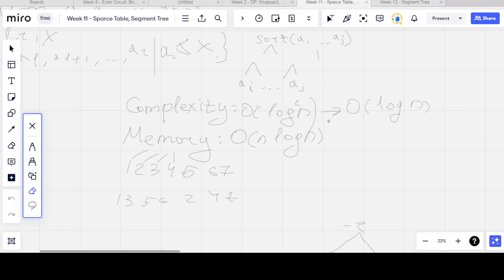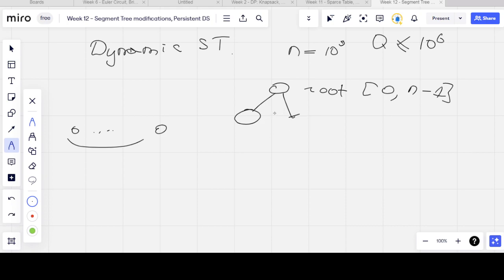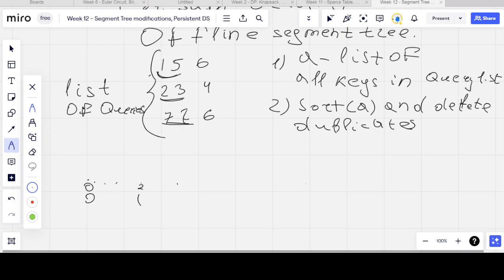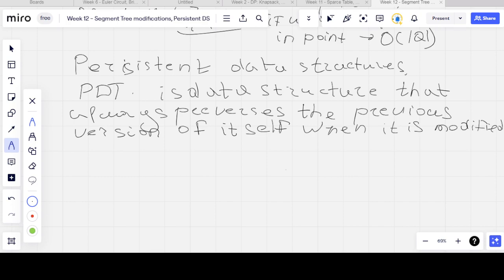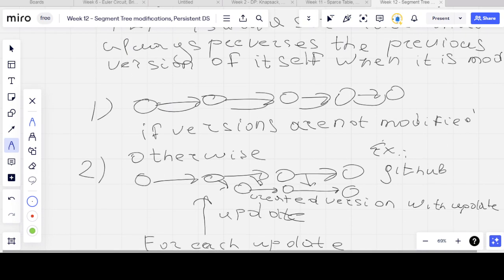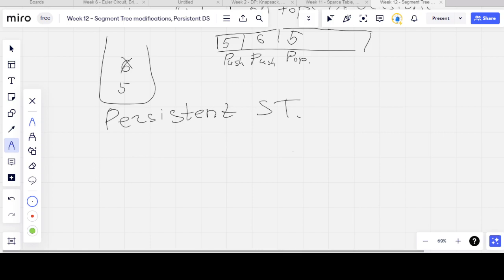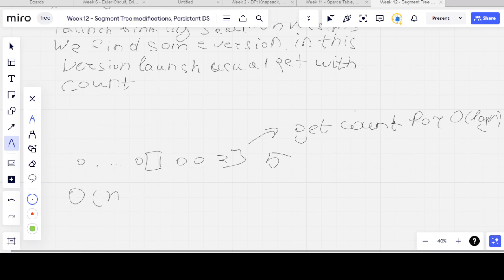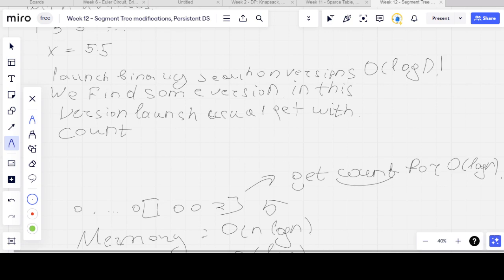Algorithms & Data Structures II Lecture 12 - Segment Tree Modifications, Persistent Data Structures